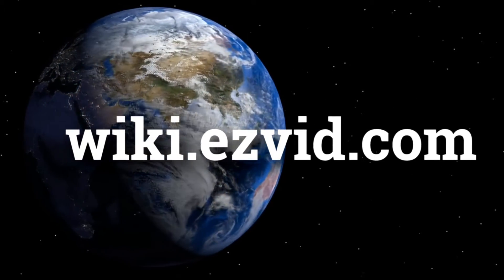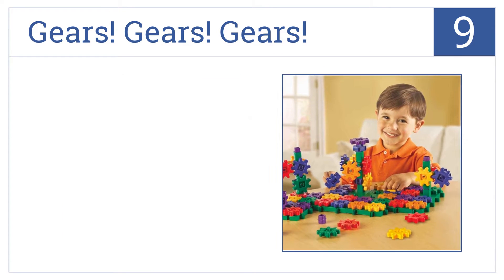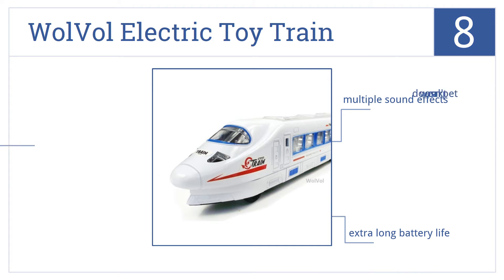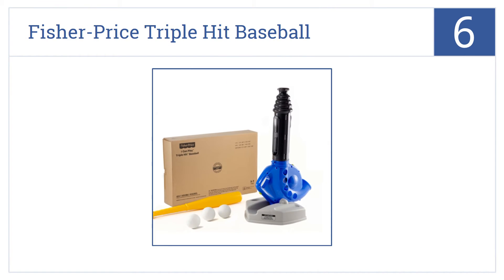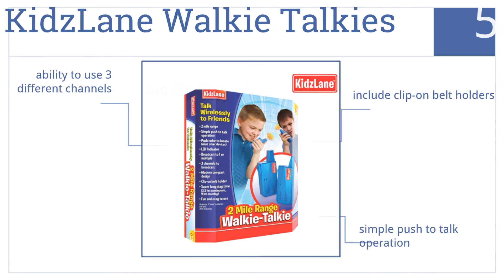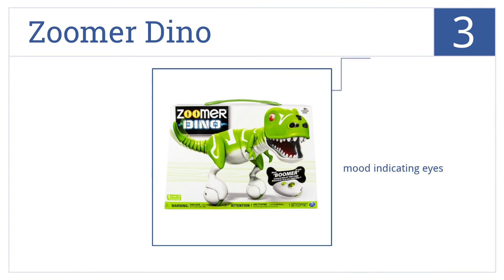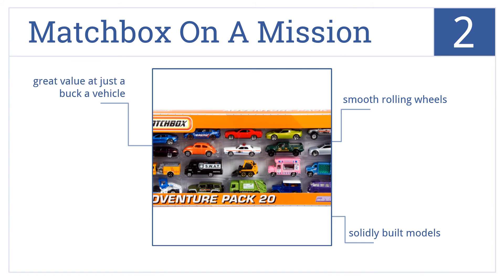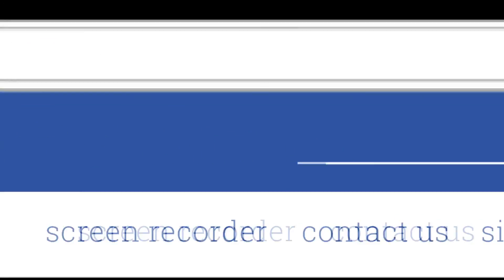10 Best 5 Year Old Boy Gifts 2015